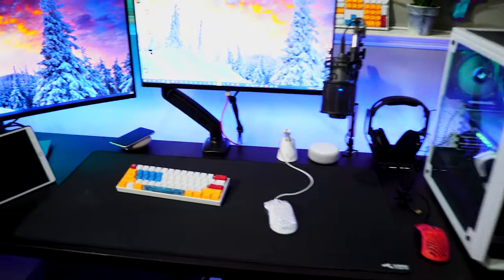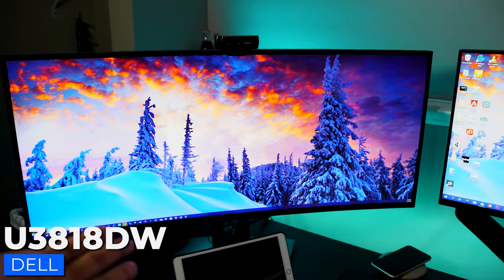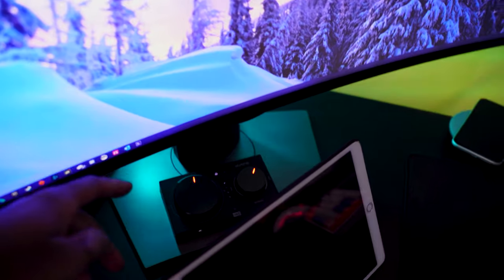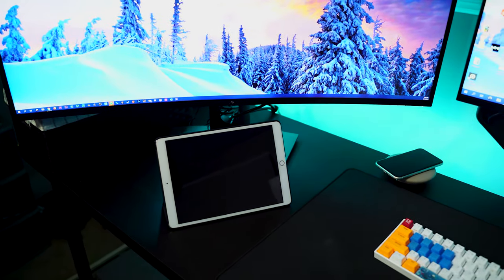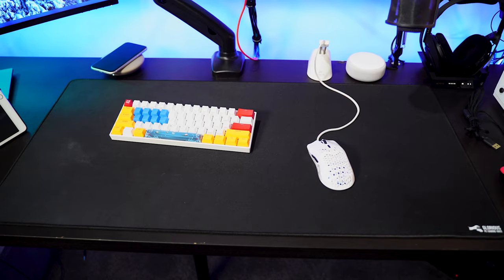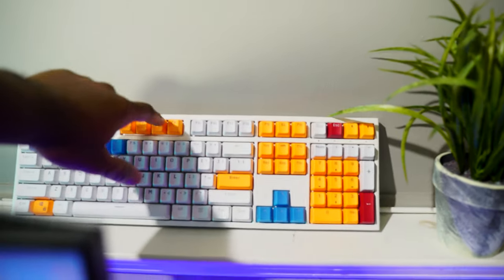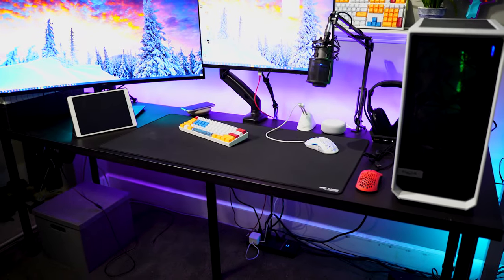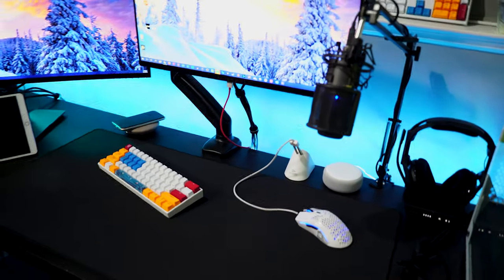What Do I Use When I'm Not Reviewing?? MY Favorite Gear To Game and Create Content With!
My personal favs so far for the end of this year! Ill probably do a big review of some of these things in one video showing you guys what my favorite tech of this year is and WHY I use what I use!

Alienware 25: (Amazon - paid link)
Dell 38" Ultrawide: (Amazon - paid link)
Model O: (Amazon - paid link)
DreamCable Paracord: Dream-Cables.com
Ikea Linnmon Desk: (Amazon - paid link)
EasySMX Chair: (Amazon - paid link)

My PC Specs:

AMD Ryzen 3700X: (Amazon - paid link)
Gigabyte X570 Aorus Pro Wifi: (Amazon - paid link)
Corsair Vengance RGB Pro 64GB 3200: (Amazon - paid link)
Crucial P1: (Amazon - paid link)
RTX 2080 Founders: (Amazon - paid link)
Meshify C: (Amazon - paid link)
Corsair 750W: (Amazon - paid link)
Asus RYUO 240: (Amazon - paid link)

All sponsored links and comments will contain the word "SPONSOR" or "AD." Any additional revenue stream will be disclosed with similar verbiage. All sponsored links and comments will contain the word "SPONSOR" or "AD." Any additional revenue stream will be disclosed with similar verbiage.